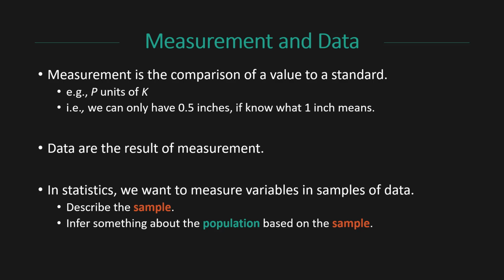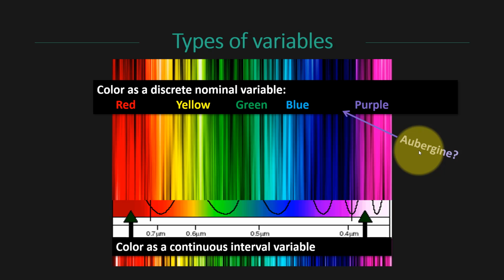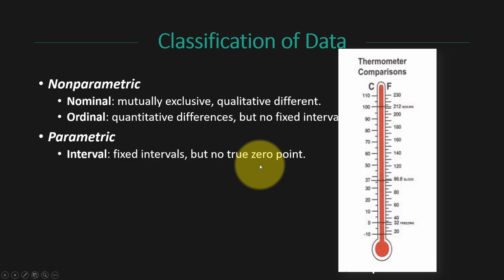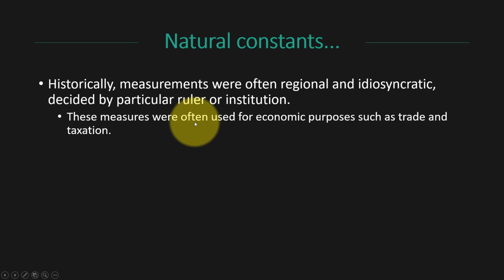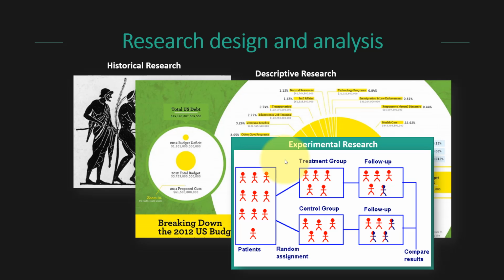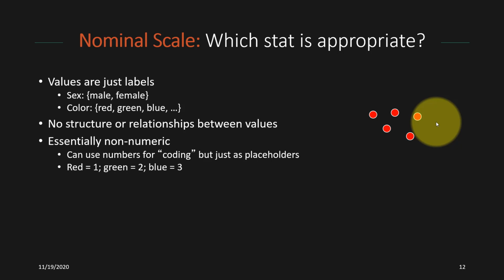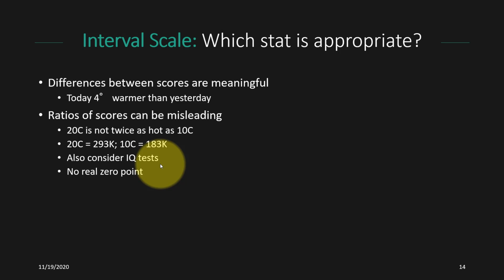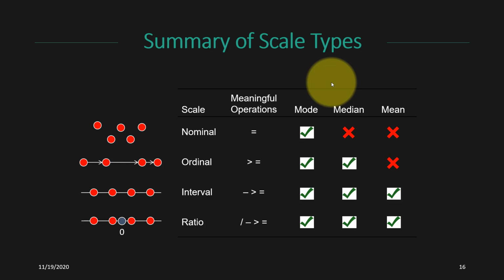Measurement and Types of Data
Lecture 01B for Research Design and Analysis: Measurement and Types of Data